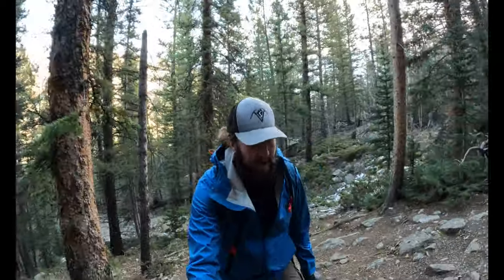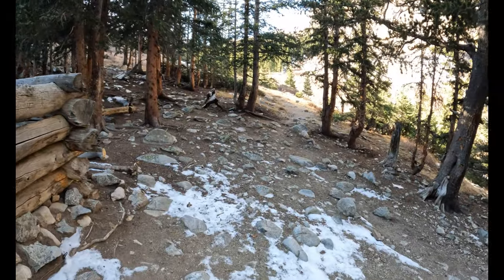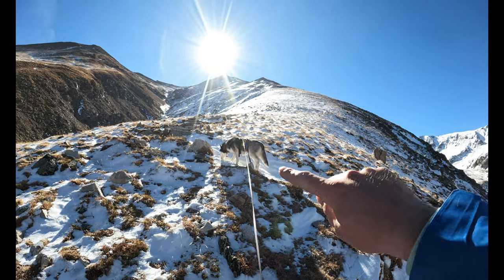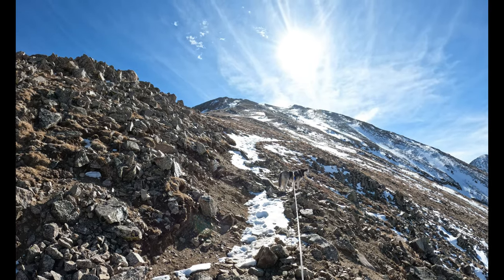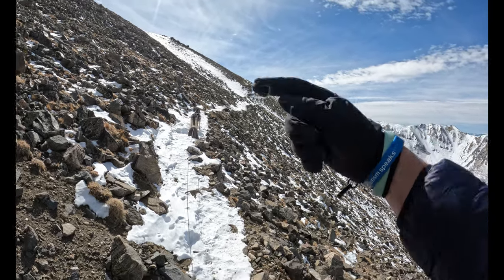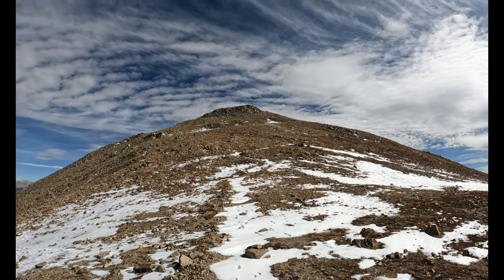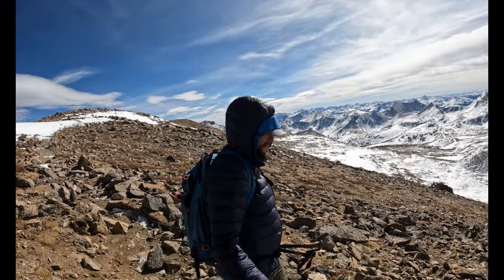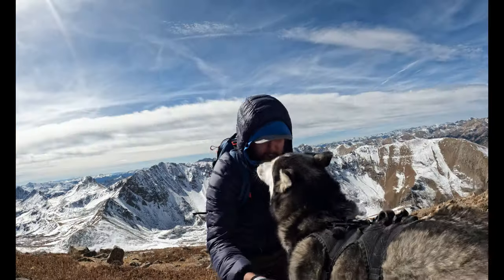Colorado 14ers: Mt Belford Hike Guide - WITH SNOW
Mt Belford is a 14er located in the Sawatch Range of Colorado. The hike to the summit starts at the Missouri Gulch TH and is about 7 miles RT with 4,550ft of elevation gain. This hike is short but very steep forcing hikers to gain elevation almost the entire way up to the summit. This was filmed in late October.

Read a more detailed trail guide on this hike on my

Gear Used

La Sportiva Trango Hiking Boots (Women's)
Optional: Garmin inReach GPS
Optional: Hiking Poles
Optional: Headlamp

Filming Equipment